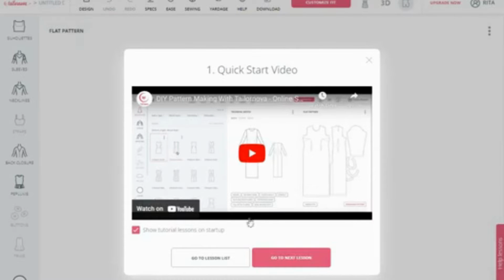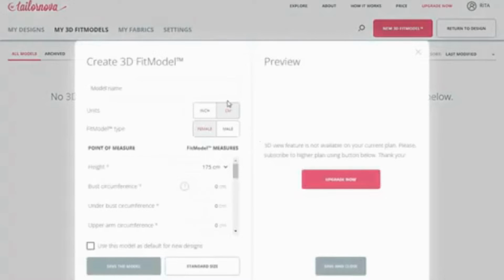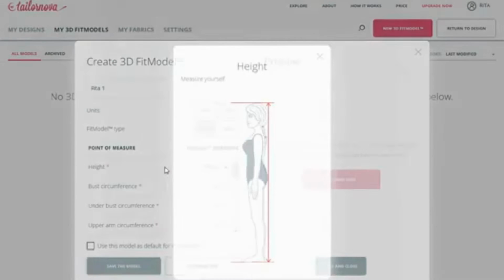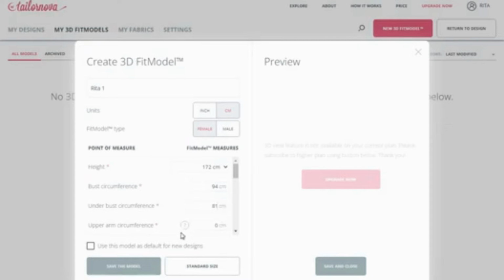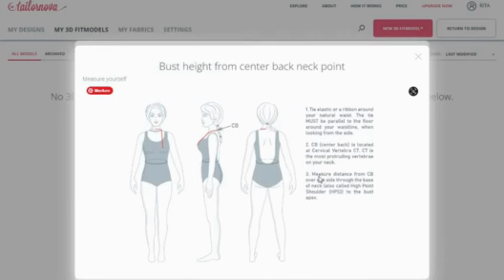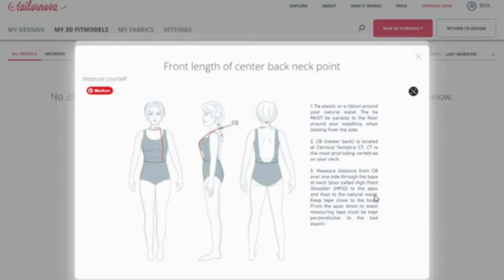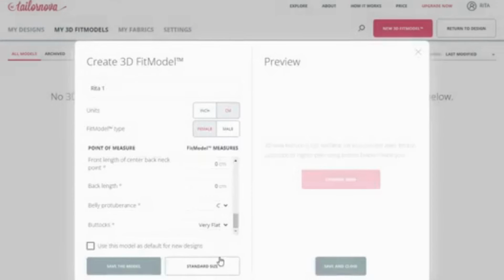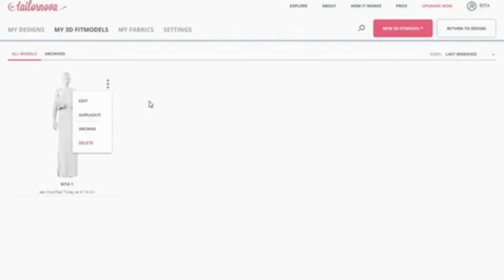Step-by-Step Guide: Entering Body Measurements in Tailornova for Flawless Dress Patterns:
In this tutorial, learn how to take accurate body measurements and input them into Tailornova for perfectly fitting dress patterns.This is a Step-by-Step Guide: Entering body measurements in Tailornova for Flawless Dress Patterns: Follow along step-by-step to ensure your measurements are correct and your patterns come out flawless. Perfect for anyone interested in sewing, tailoring, or fashion!

FREE DOWNLOADS
CLOSEFIT BODIES BLOCK/WINIFRED ALDRICH
PATTERN DRAFTING GUIDELINE DOCUMENTS